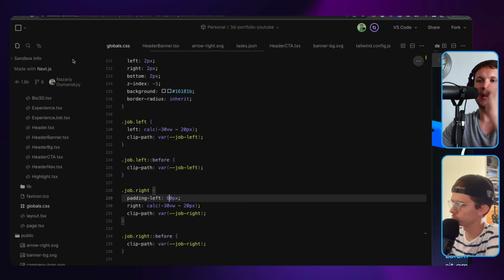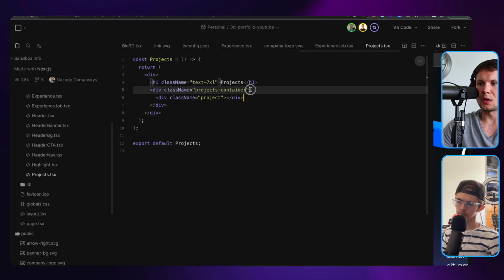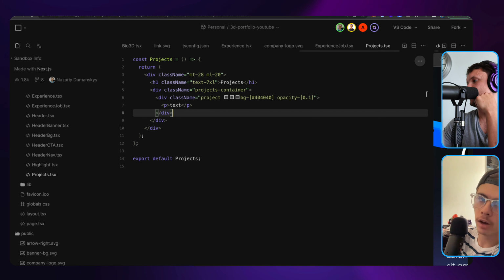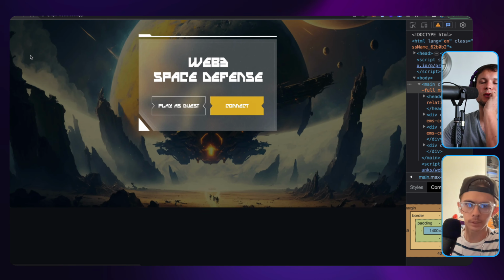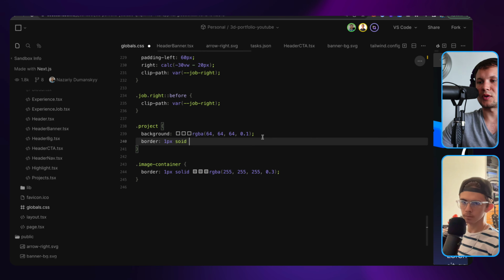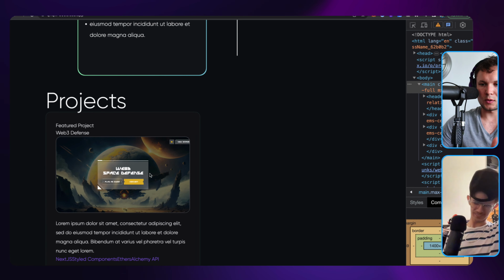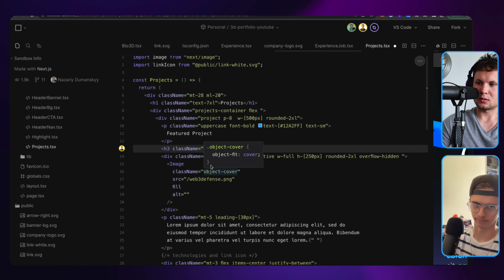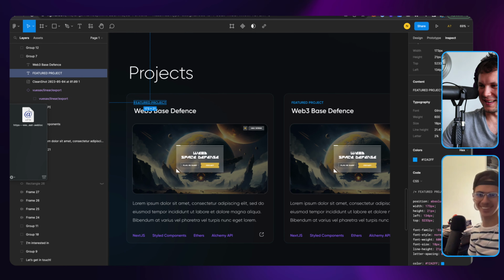Code With Me 3D Modern Portfolio with NextJS13, TypeScript, TailwindCSS, React Three Fiber - Part 10